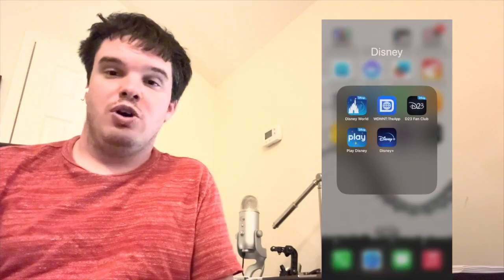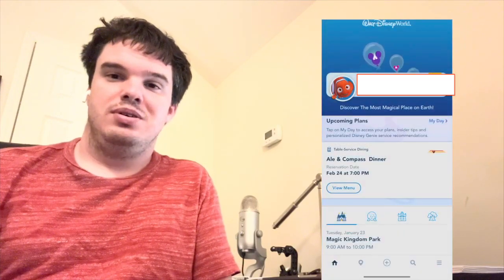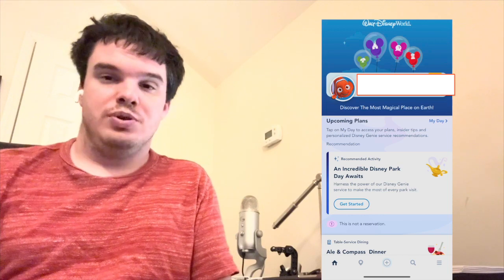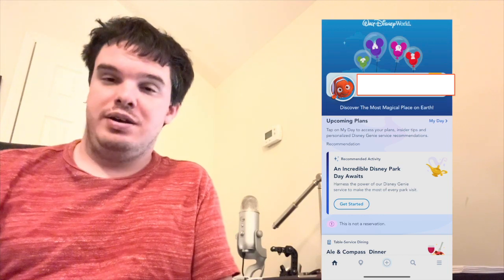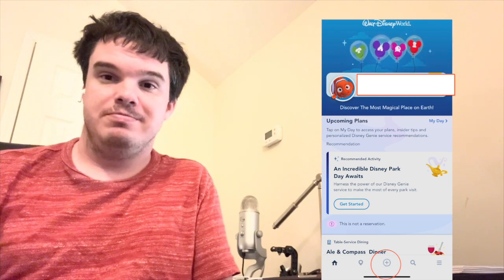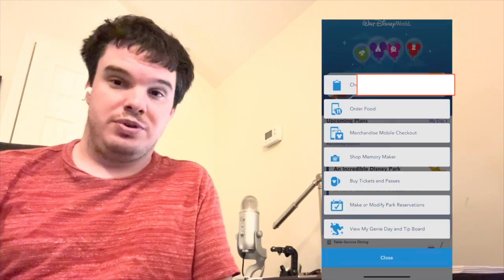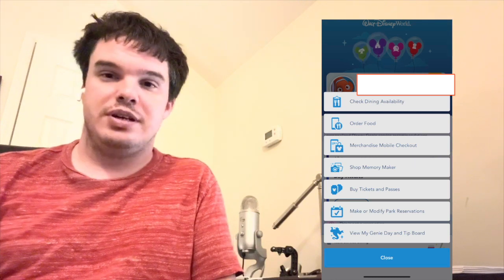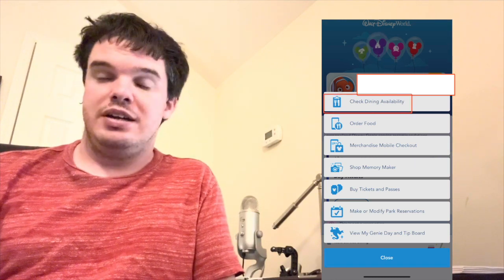How to Make a WDW Dining Reservation via mobile phone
Lets Take a Look at how to Make a WDW Dinning Reservation Via a Mobile Phone.